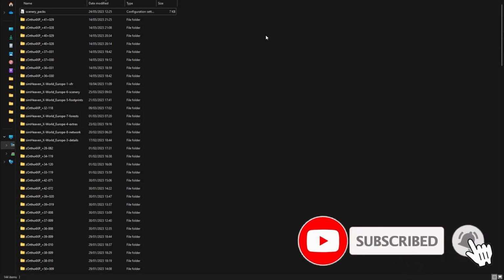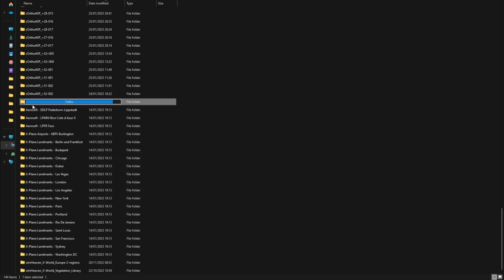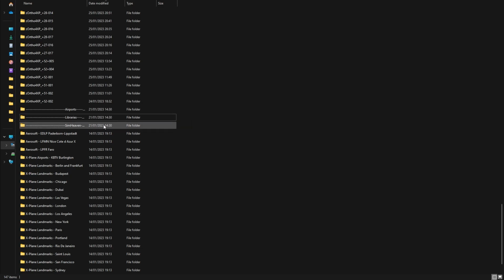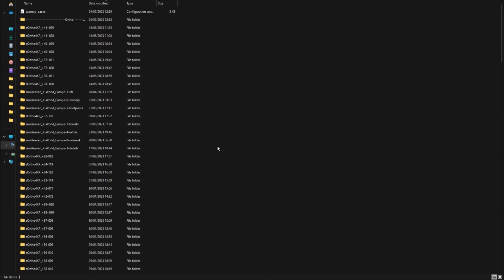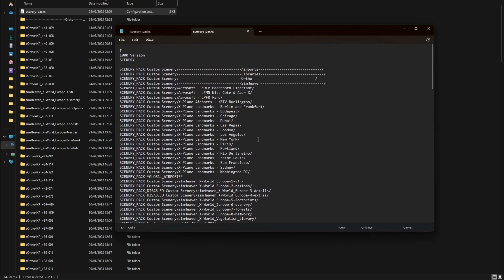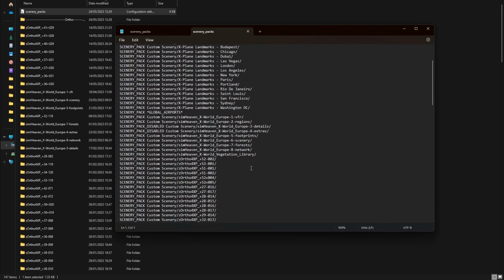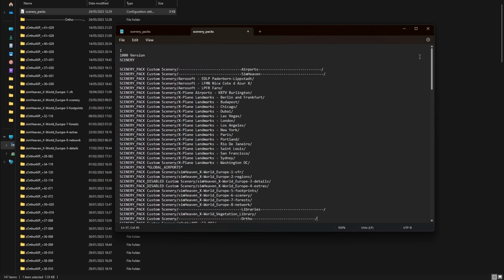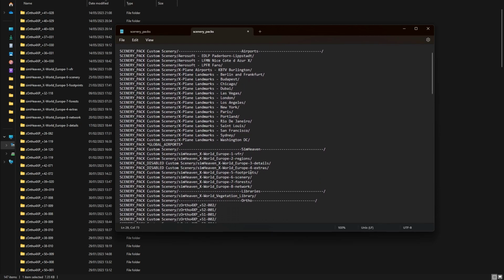How to organise custom scenery configuration file without X-Organiser for X-Plane 12 | Drishal MAC2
Hey Guys,
Today i am showing you how to organise custom scenery configuration file without X-Organiser for X-Plane 12.
CYA.

File name: Name

*Please note that a donation is ABSOLUTELY not required and I do all of this for free. You guys watching my videos is enough support for me!*